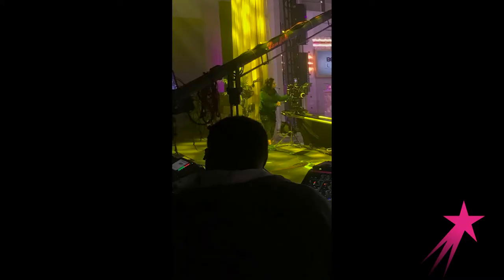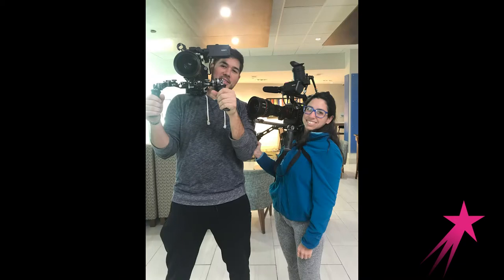What is the Role of a Cinematographer and Camera Operator | Cinematographer Angelica Perez-Castro